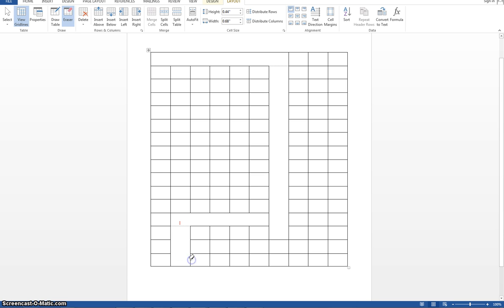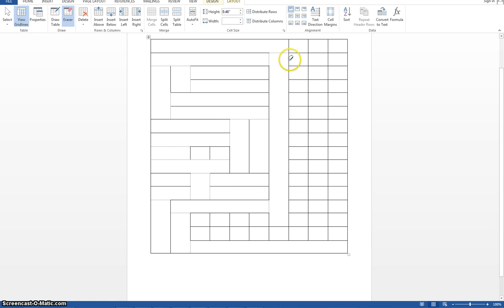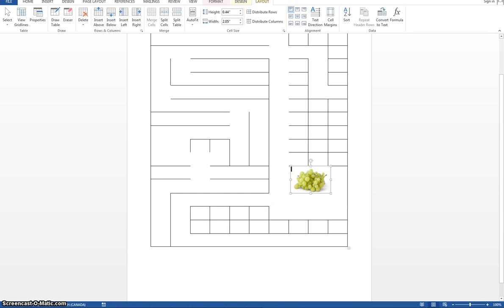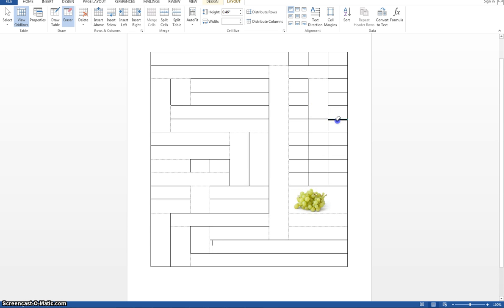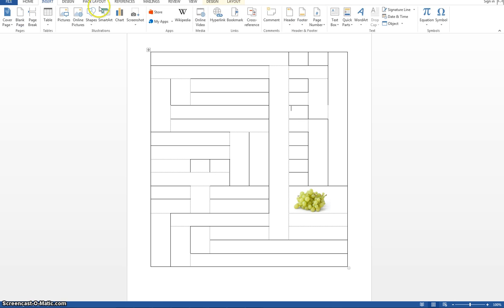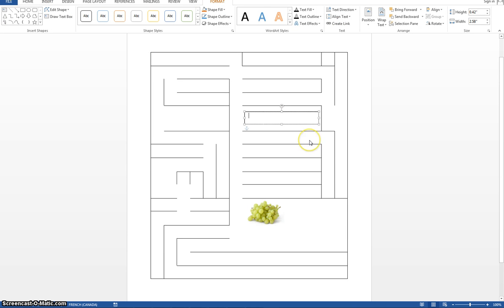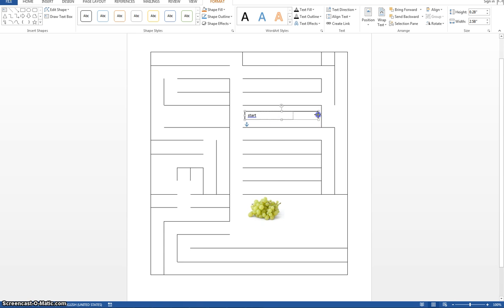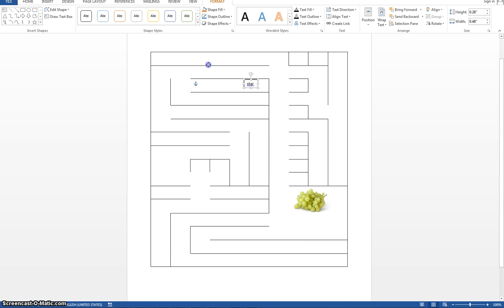BTT-WORD PROCESSING VIDEO 2